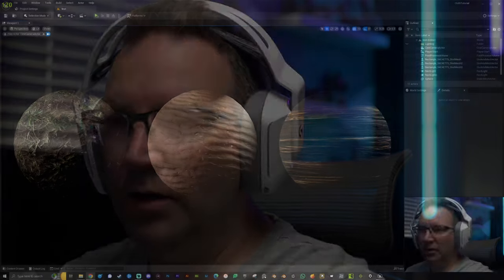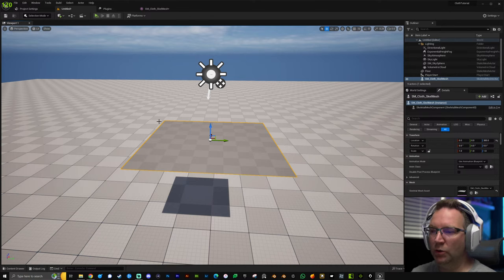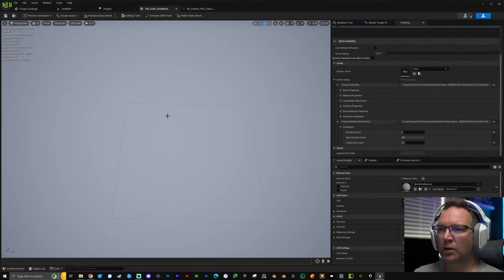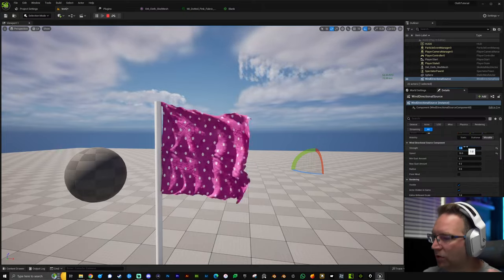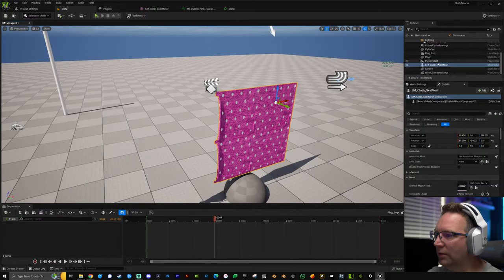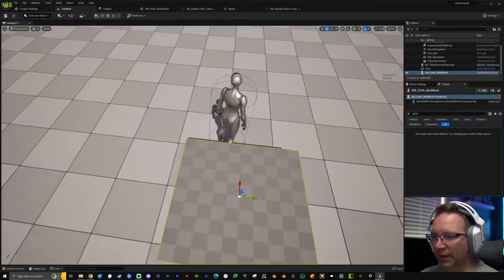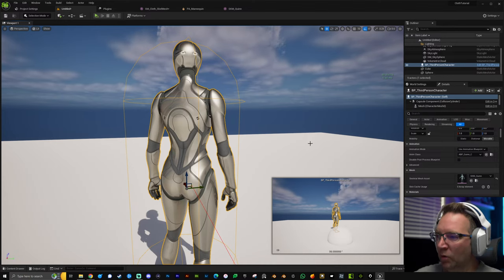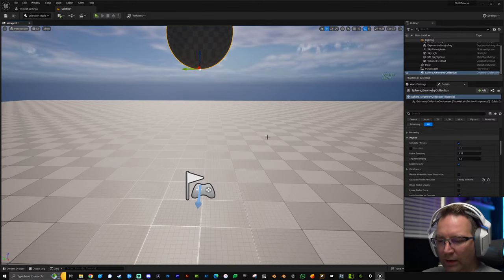Create Unreal - Let's Play with Cloth Physics in Unreal Engine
Hey everyone, Join mewhile we experiment with cloth physics in Unreal. I'll go through some of my methods and techniques for creating artwork and chat with you all Live.

0:00 Count Down